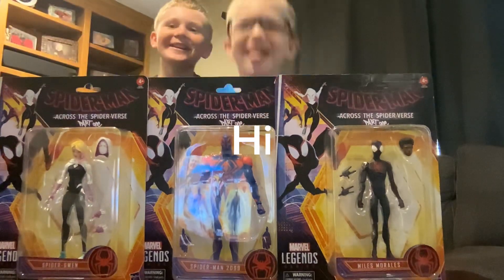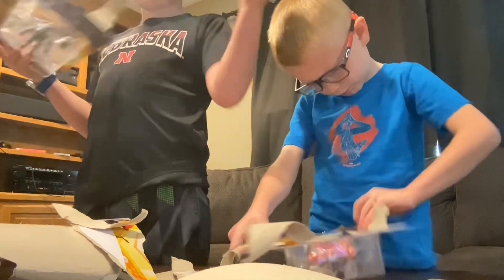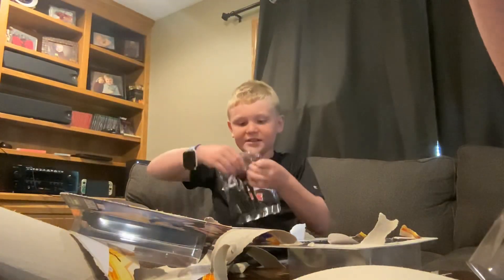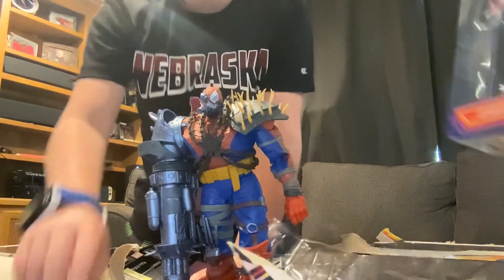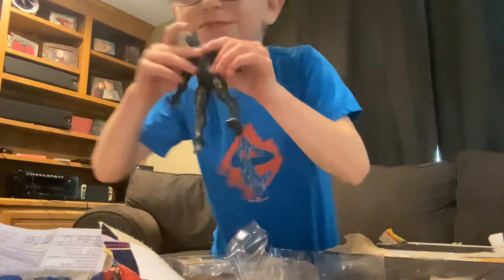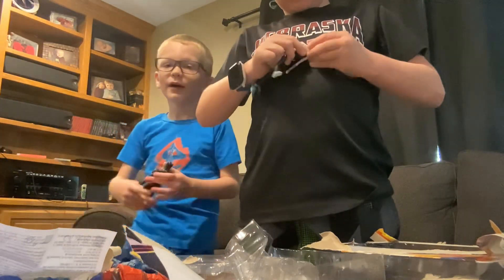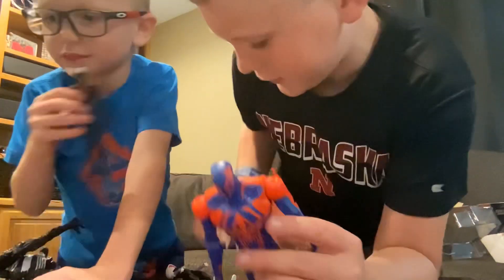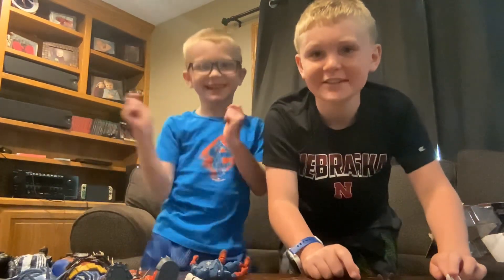Unboxing Miles Morales, Spider Man 2099 and Spider Gwen Marvel Legends Across the Spider-Verse